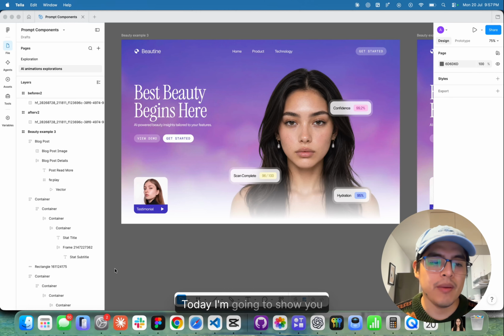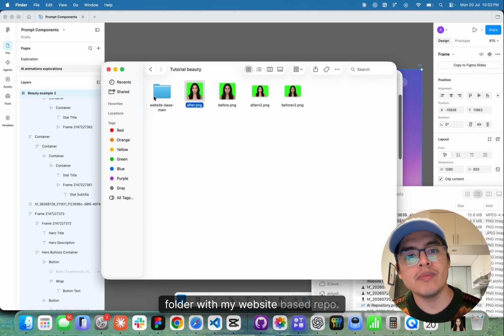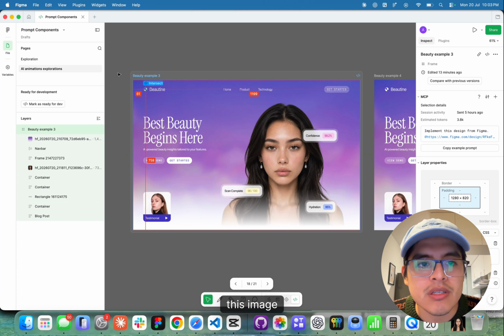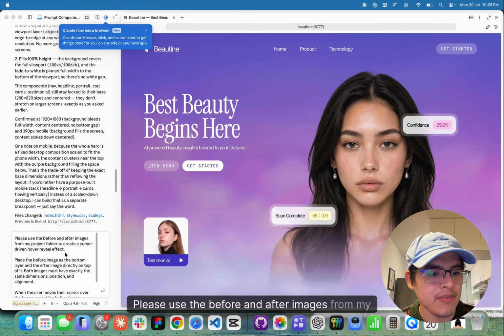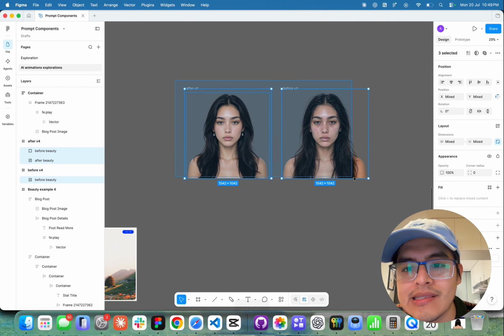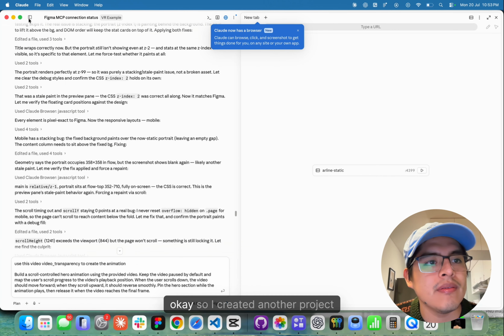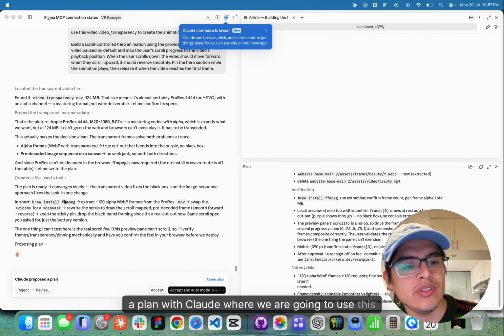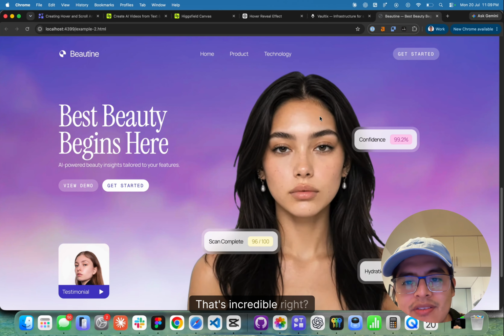I Didn't Expect Claude to Build This... (Steal my workflow)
🚀 Join Temlis and master AI website design & development.

In this tutorial, I'll show you my complete workflow for turning a Figma design into a fully interactive AI-generated landing page using Claude Code, Figma MCP, and AI-generated assets.

In this video you'll learn how to build:

✨ A smooth before/after hover reveal that follows the user's cursor with a subtle circular mask.

✨ A scroll-controlled hero animation using a transparent video converted into an image sequence for smooth web performance.

Along the way, I'll also cover:

Connecting Claude to Figma with MCP
Migrating a Figma design into code
Fixing layout and responsive issues with screenshots
Using AI-generated images from Higgsfield
Converting transparent videos with FFmpeg
Building premium interactions through iterative prompting

If you're a designer or developer building with AI, this workflow will save you hours.